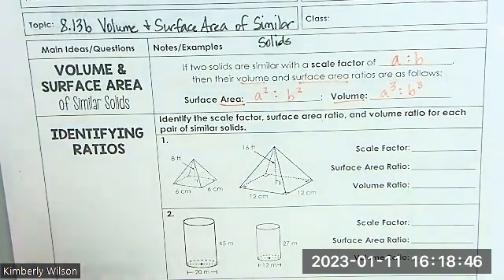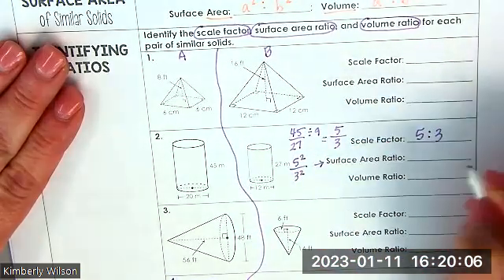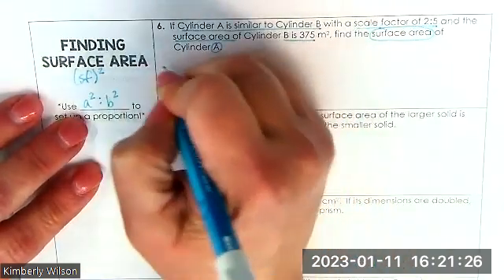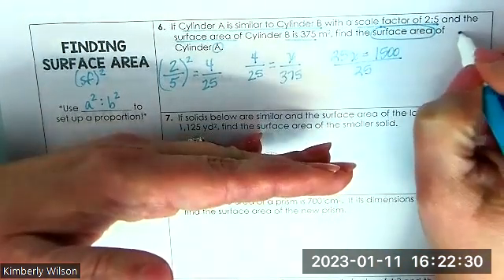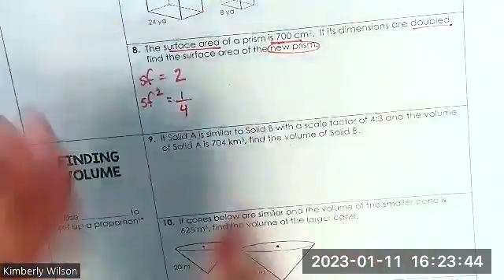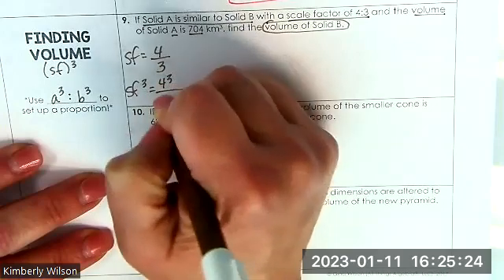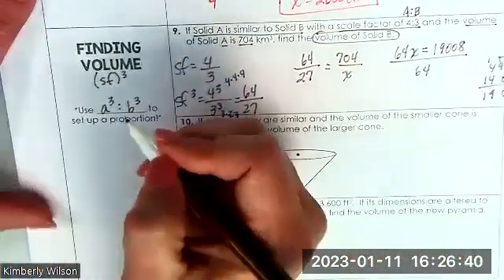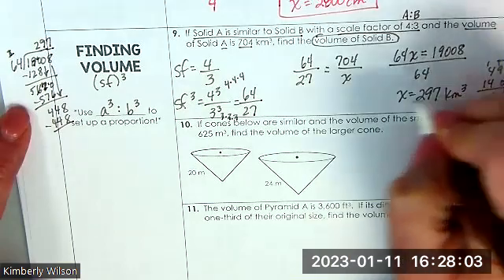PA 8.13b Lesson Video: Volume & Surface Area of Similar Solids